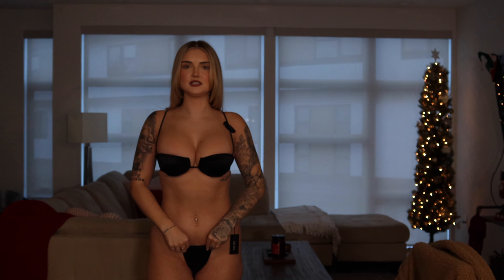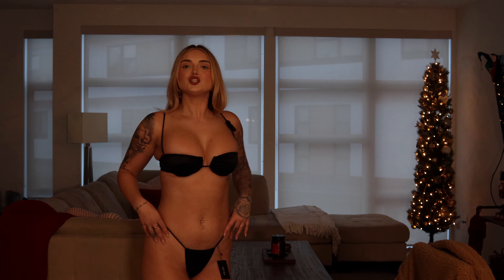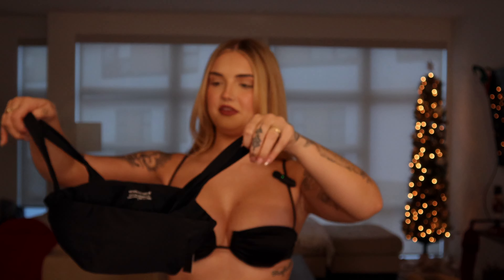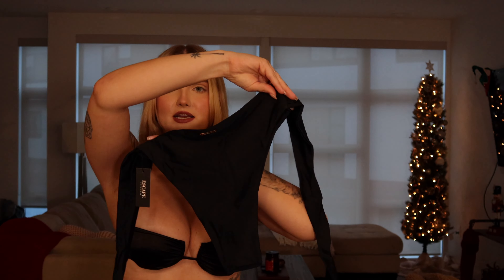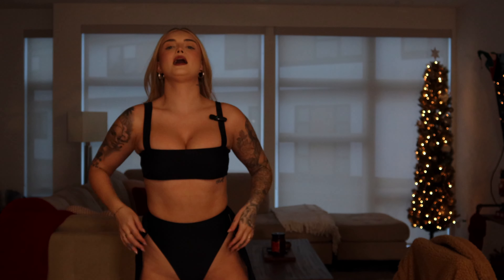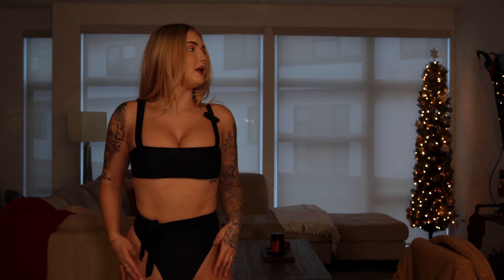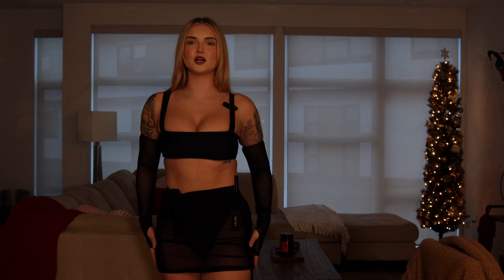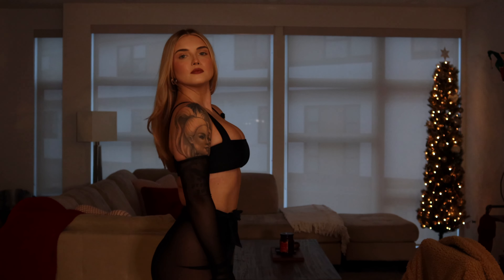Escape Swimwear | Try on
In todays video we are trying on swimwear from the brand Escape Swimwear. It is a women owned brand and made in Canada, which I always love to see when looking into a brand!
Let me know which swimsuit you would buy in the comments!

Products from the video:
Isabel Set - (S) - Black $107.00
Sadira Set - (S) - Black $45.00 (item was on sale)
Dixie Cover Up - (S) Black $120.00
Escape Swimwear Instagram: escapeswimwear